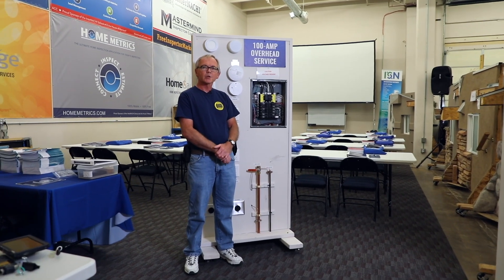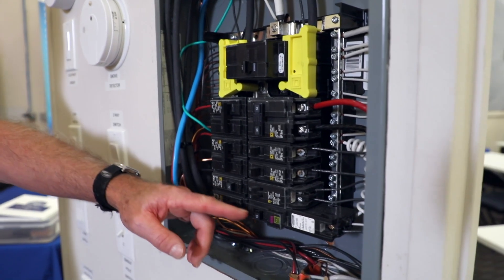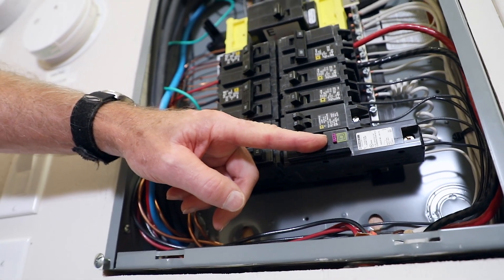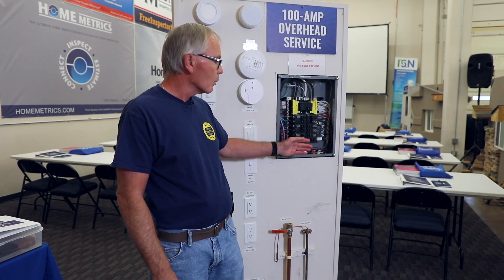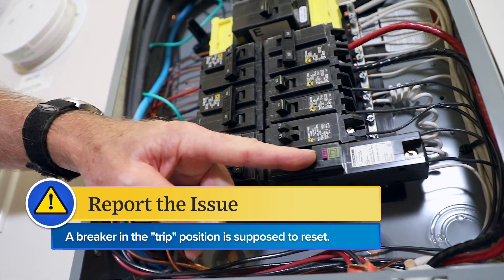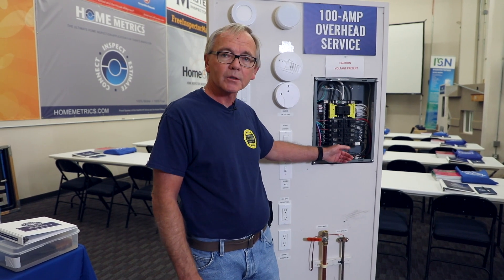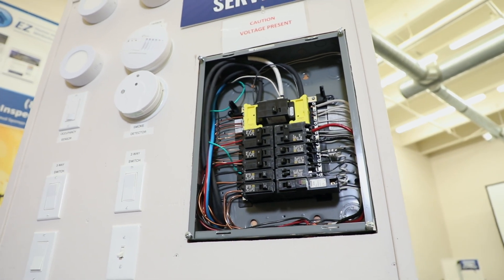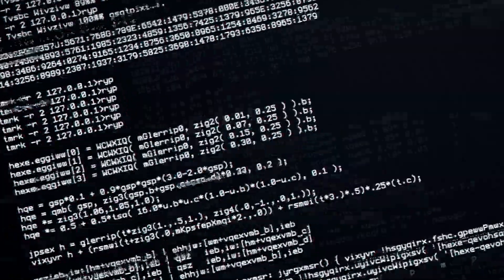Quick Inspection Tip: Testing AFCI & GFCI Breakers